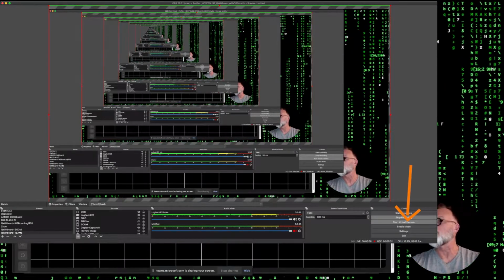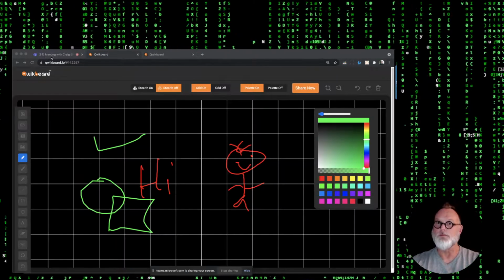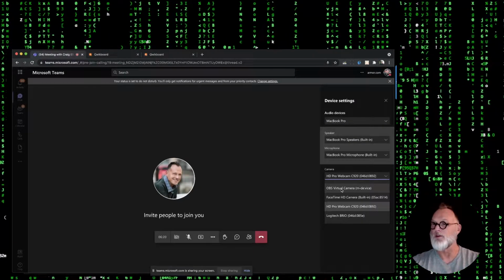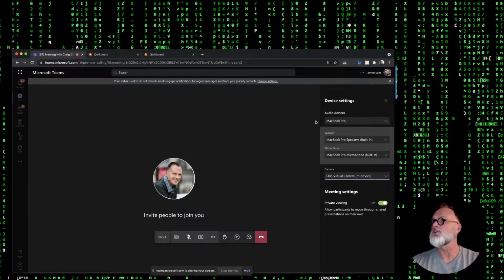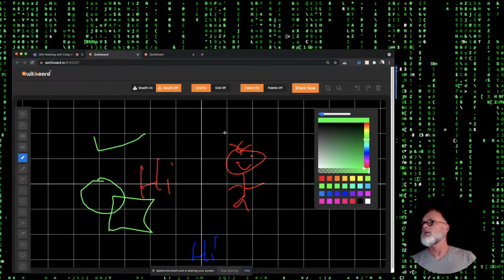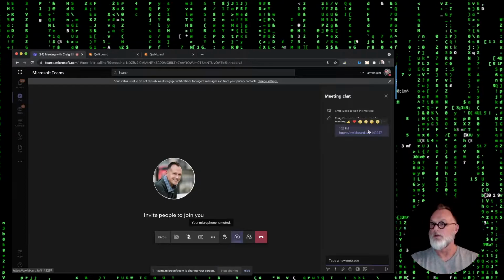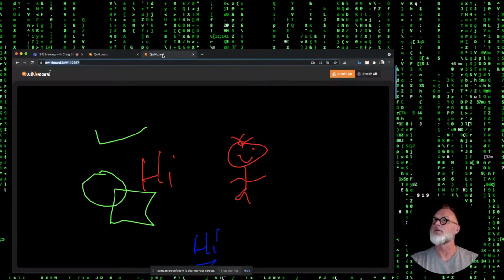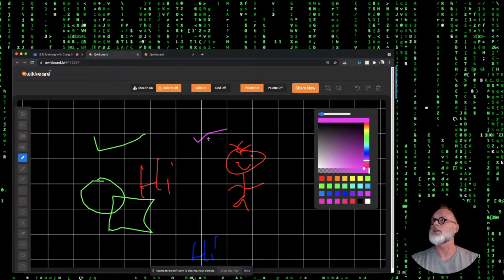QWIKboard OBS TEAMS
A how to video to get QWIKboard working with OBS output to a Teams session, for a real-time interactive lightboard experience for all attendees.